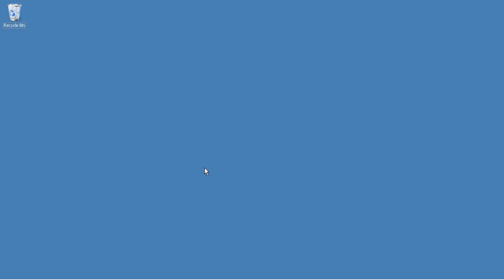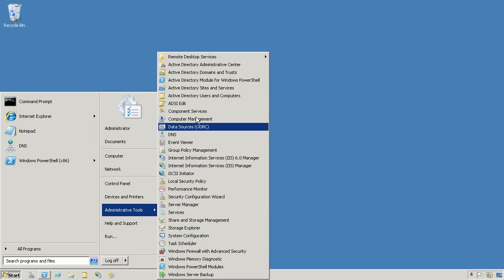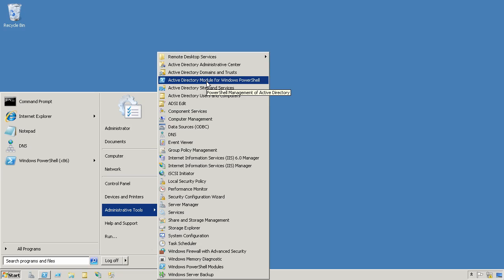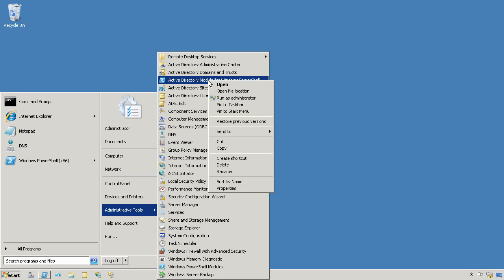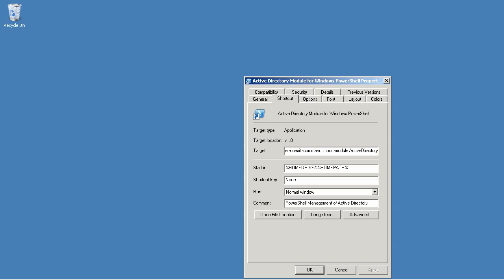Chapter 5 - Product-Specific Shells.mp4